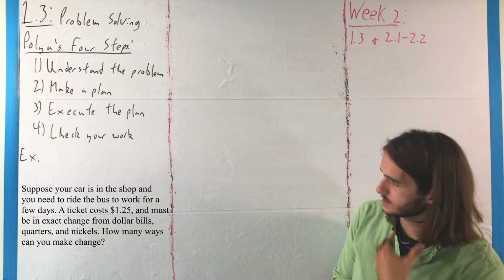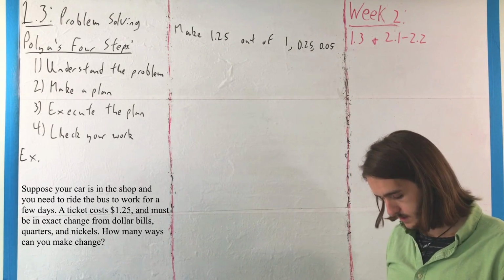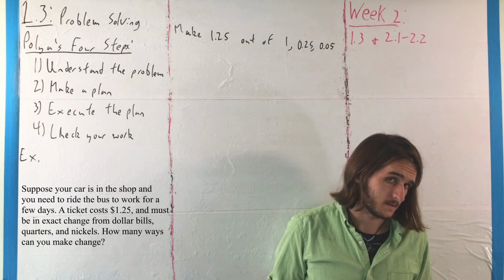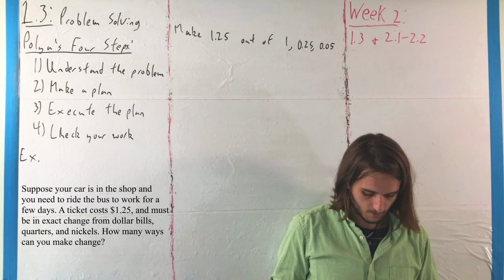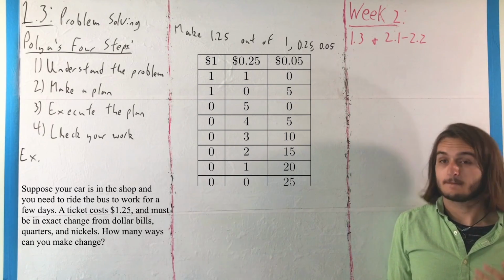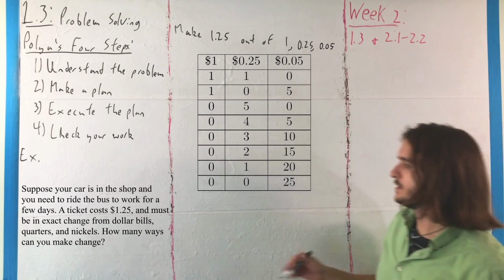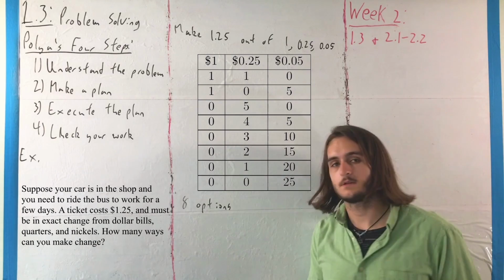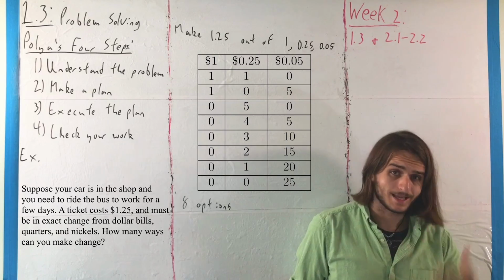1.3: Polya's Four Steps to Problem Solving Ex. 2